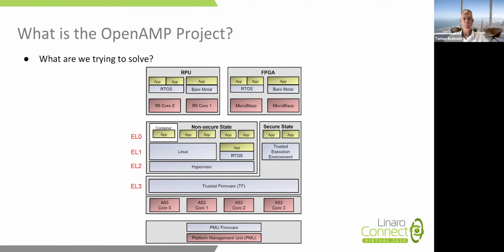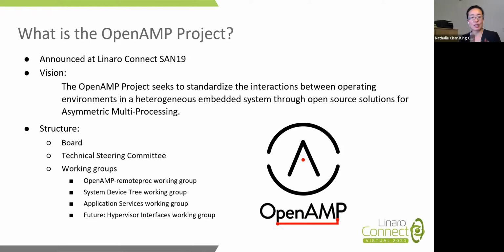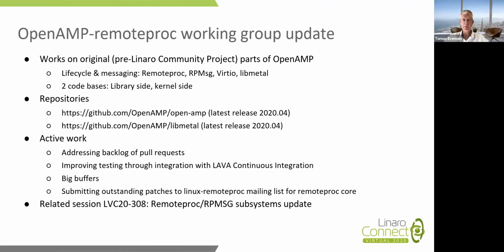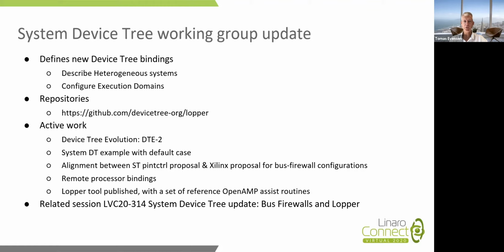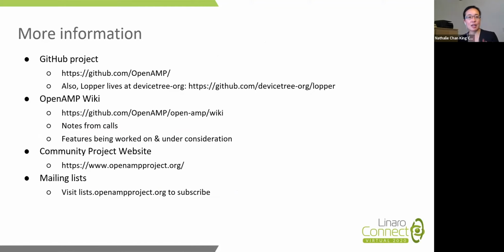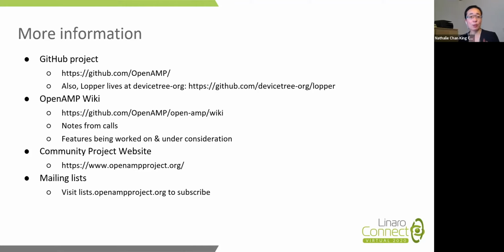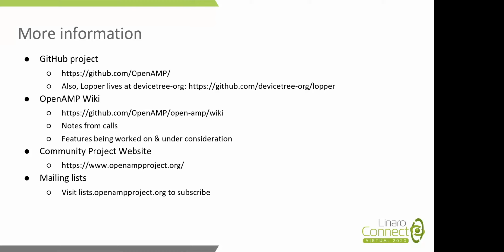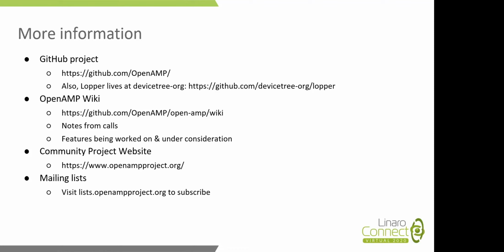LVC20 306 OpenAMP Community Project Update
Abstract:

The OpenAMP Linaro Community Project is focusing on standardizing aspects of embedded heterogeneous software through open source projects. OpenAMP currently has four working groups solving issues such as messaging (rpmsg and virtio), lifecycle management (remoteproc), configuration standardization (System Device Tree), application services, and common interfaces for hypervisors and AMP. This talk will give an update on what has taken place since the launch at Linaro Connect SAN19, the efforts going on within OpenAMP, future potential topics, and discuss how you can engage.